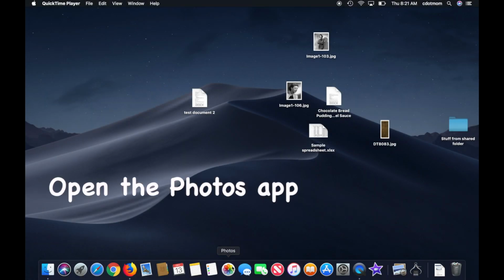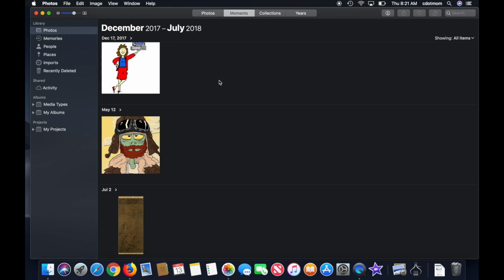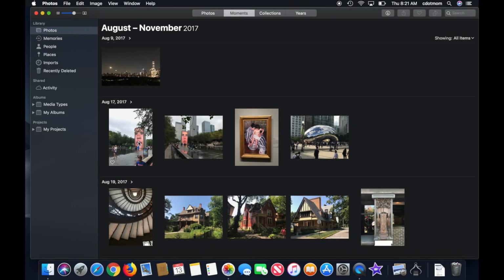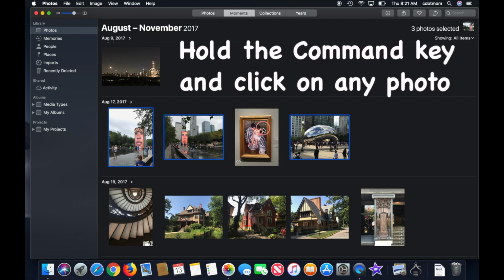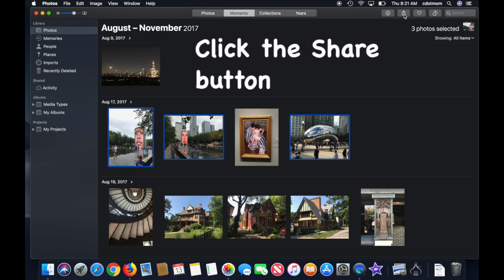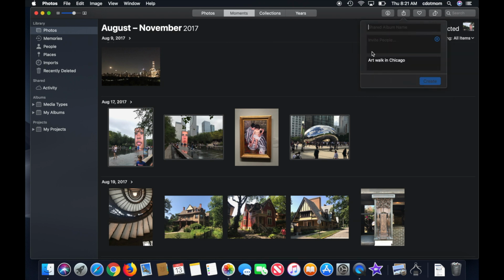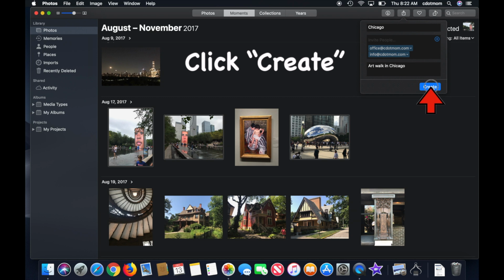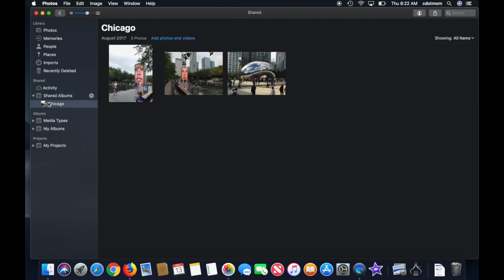How to Share Photos from a Mac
Learn how to share your photos from Apple's Photos app quickly and easily, including how to select just the photos you want and best practices for success.  Includes a step by step recap.